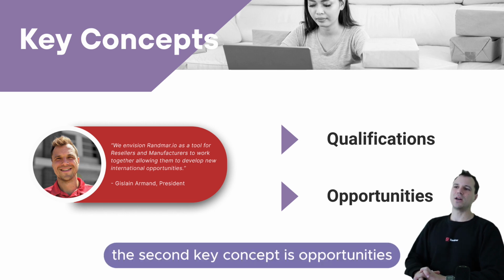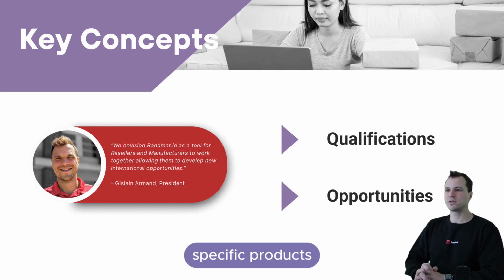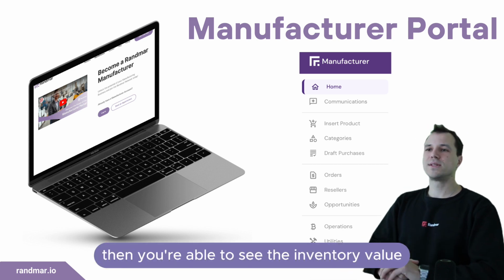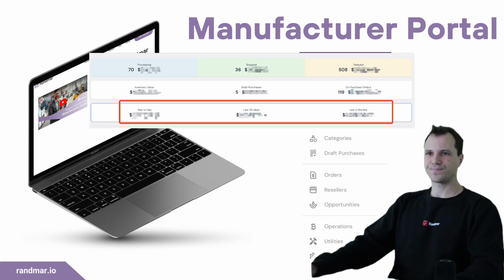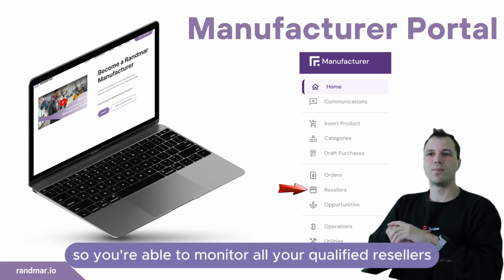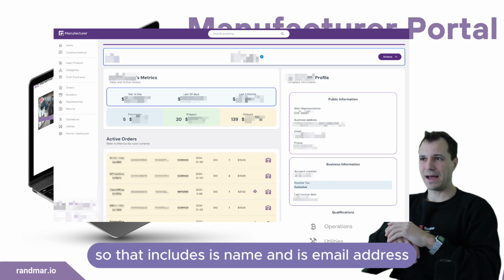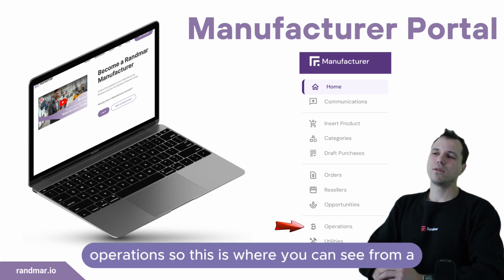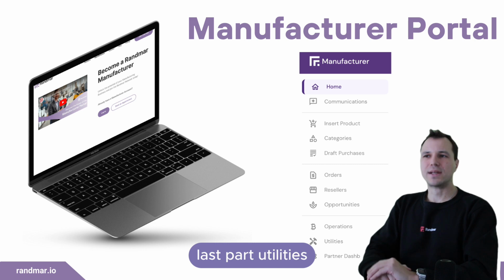The Manufacturer Portal | Randmar.io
Step inside the Randmar Manufacturer Portal with Gislain Armand, guiding you through this innovative platform designed for manufacturers. In this enlightening video, Gislain showcases how the portal serves as a bridge between manufacturers and the marketplace, streamlining processes and opening new avenues for growth.